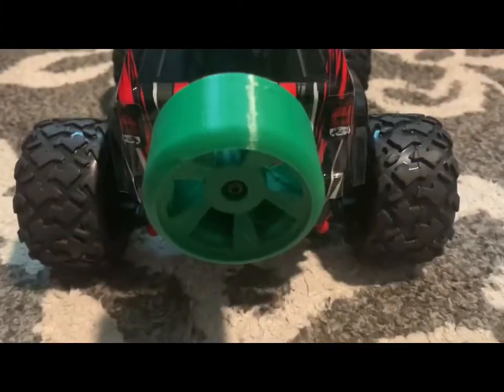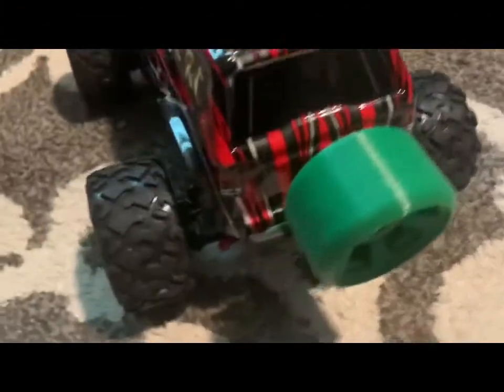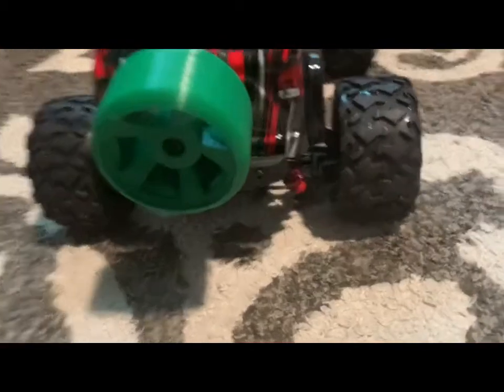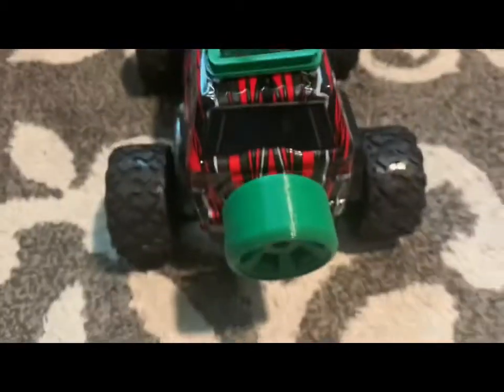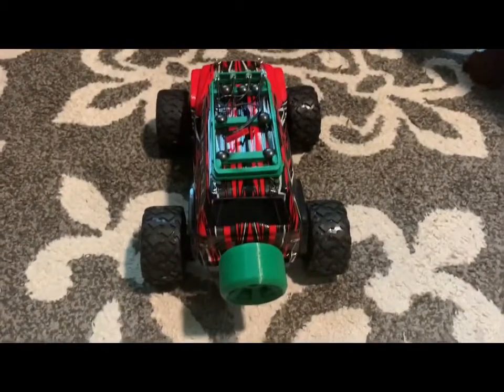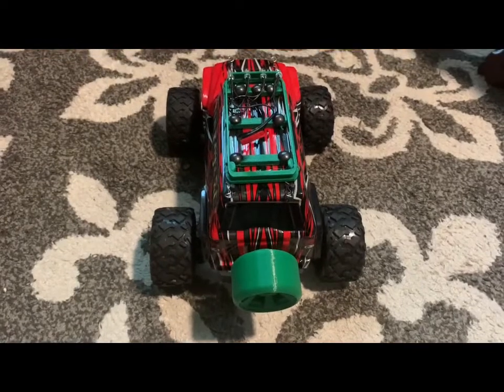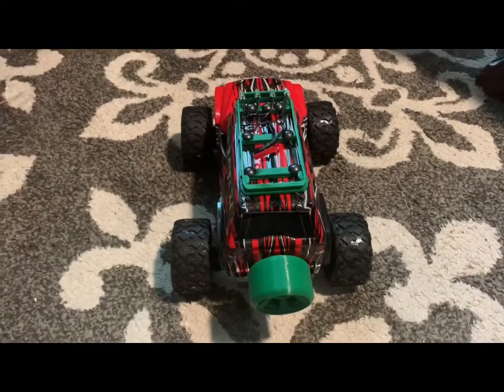Traxxas LaTrax Teton Spare Drift Tire